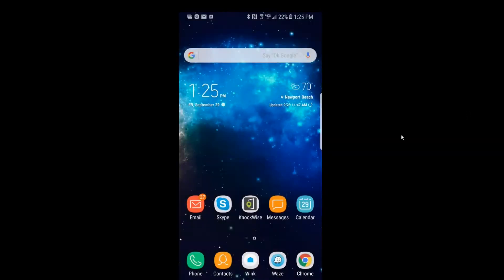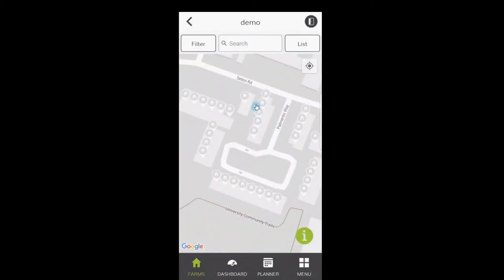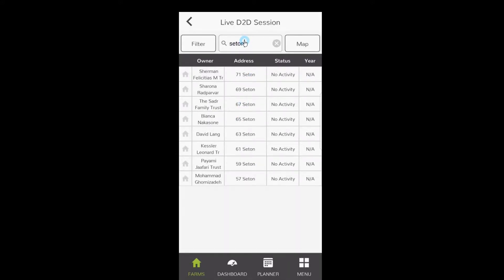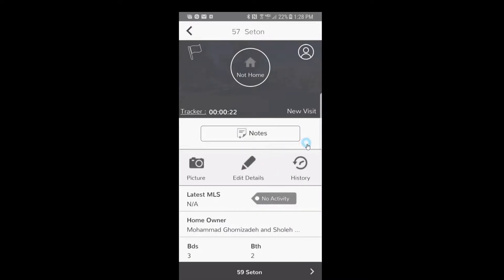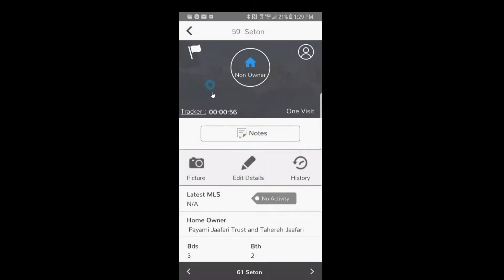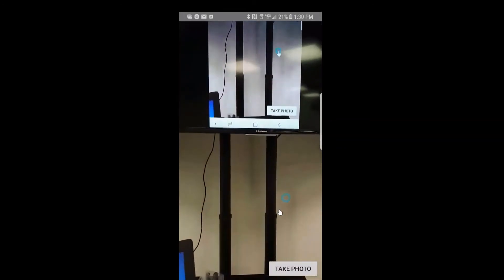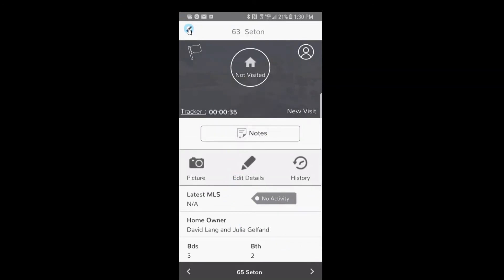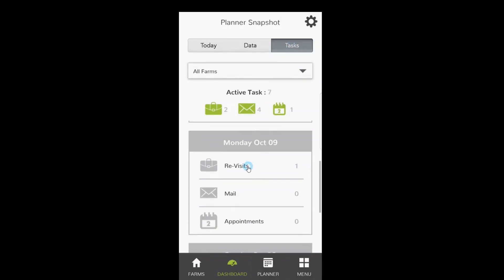Intro to the App | Door Knocking Basic App Training & Orientation | Knocking Process Post Farm Setup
After watching the first 4 videos on getting started and how to canvass on the web, please watch this video for a demonstration on how to use the application in the field, accessing the farms you just created on the web.

KnockWise is an application made to simplify door knocking for real estate agents. Our proprietary system is different than any other door knocking apps by implementing real (free) homeowner and market (MLS) data, as well as response based logic follow ups that increase your sales, and detailed reporting of all your performance like time spent by door, response, or aggregate performance by date range, per farm(s), etc...  KnockWise allows you to go out and knock for opportunity!